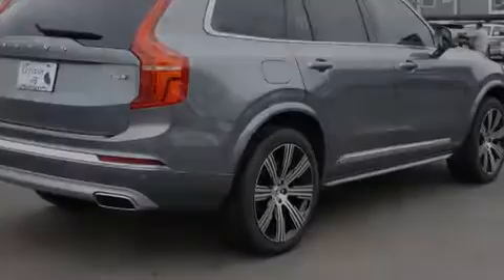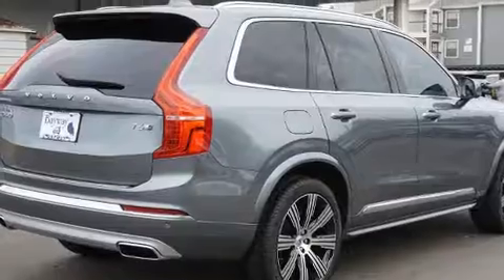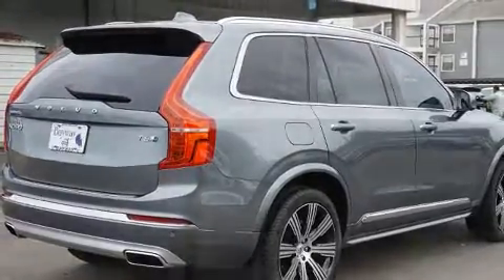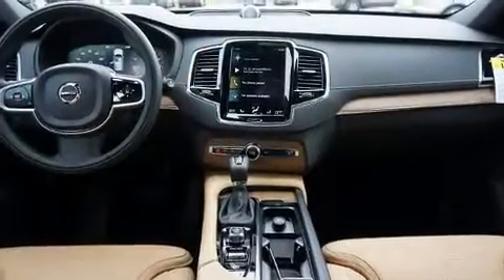2020 Volvo XC90 T6 Inscription 7 Passenger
Outstanding design defines the 2020 Volvo XC90. The engine breathes better thanks to a turbocharger, improving both performance and economy. Volvo prioritized comfort and style by including: delay-off headlights, front and rear reading lights, a built-in garage door transmitter, an automatic dimming rear-view mirror, front and rear air conditioning, power door mirrors, and leather upholstery. For drivers who enjoy the natural environment, a power moon roof allows an infusion of fresh air. Audio features include an AM/FM radio, steering wheel mounted audio controls, and 19 speakers, providing excellent sound throughout the cabin. In the event of a rollover collision, side curtain airbags provide additional protection for outboard seated passengers. We have the vehicle you've been searching for at a price you can afford. Stop by our dealership or give us a call for more information.